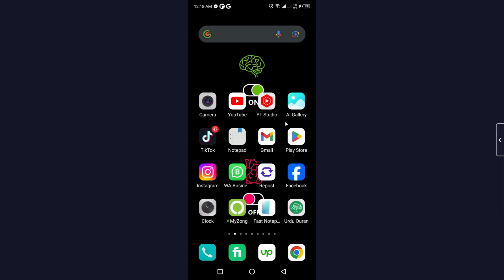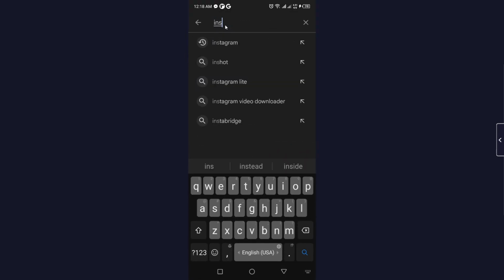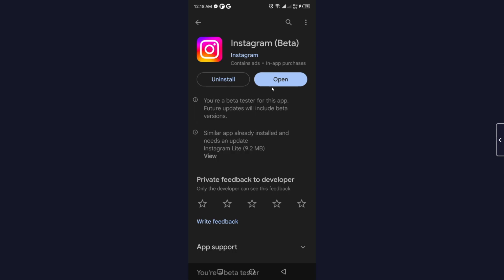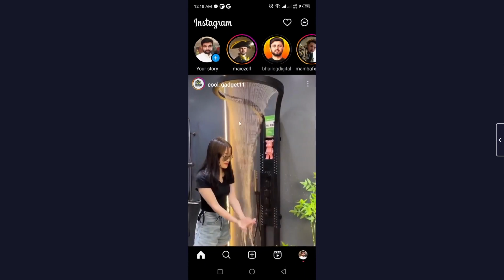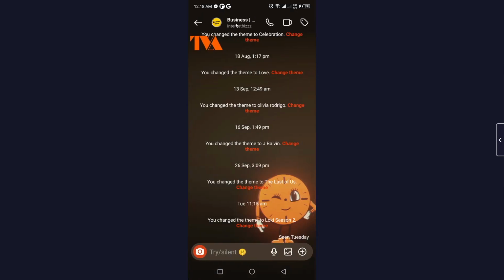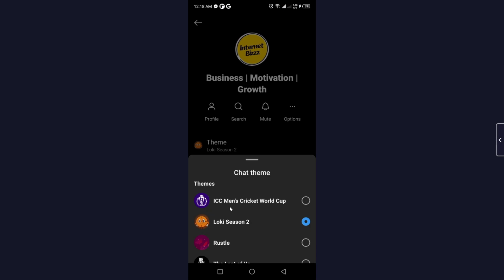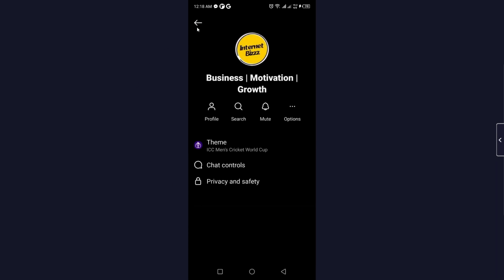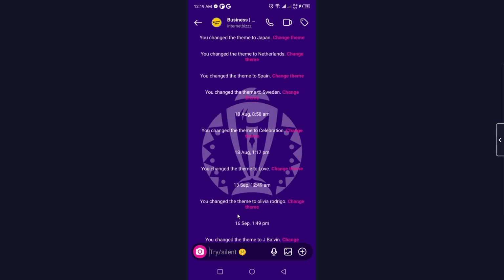How to Activate ICC Men's Cricket World Cup theme on Instagram (New)